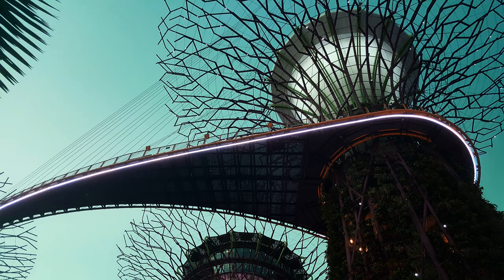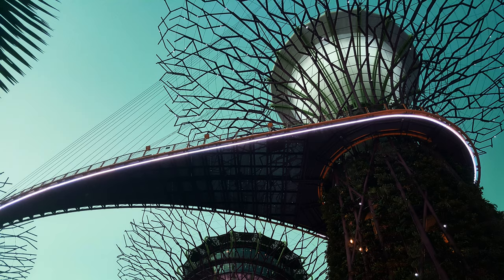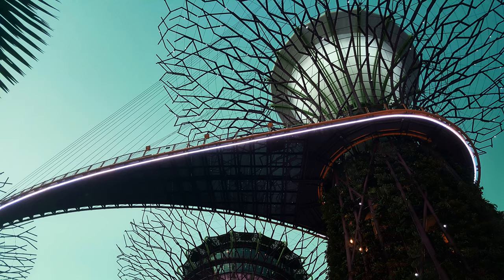maintenance - Help me fix play in Gossamer cranks